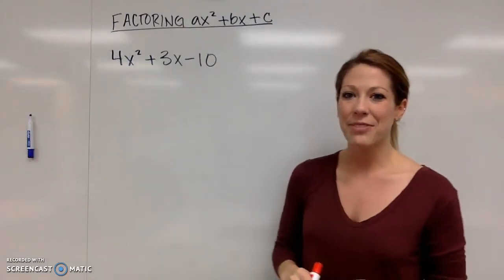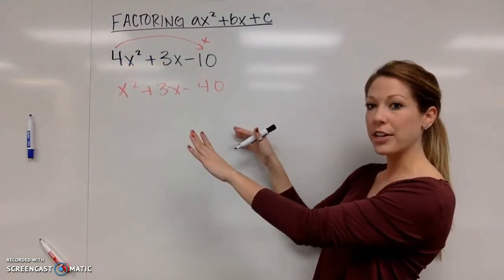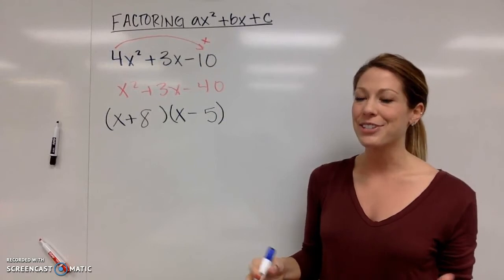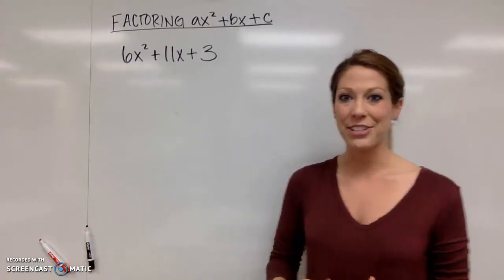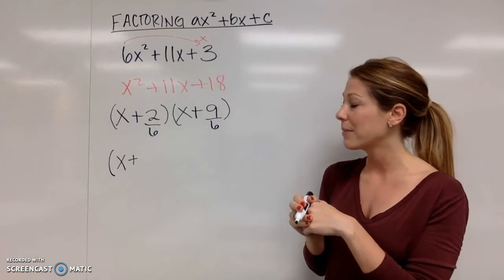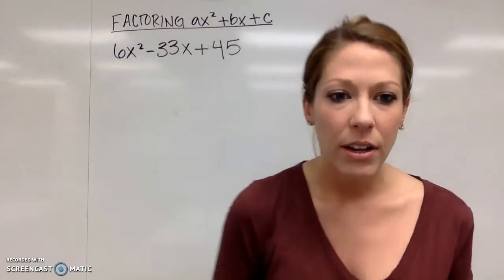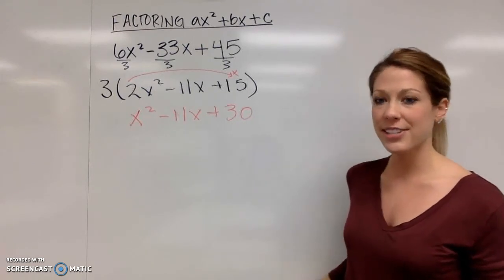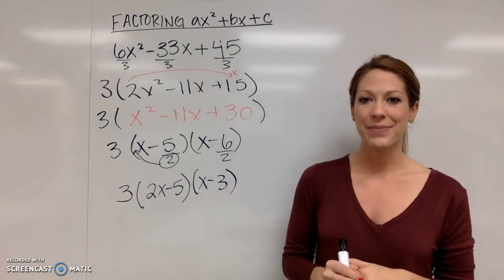Factoring ax^2 + bx + c